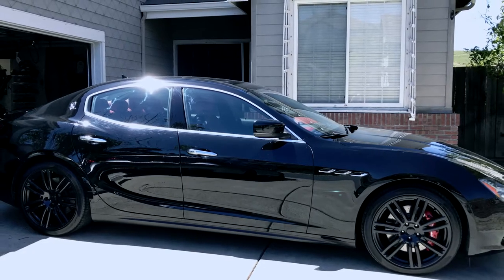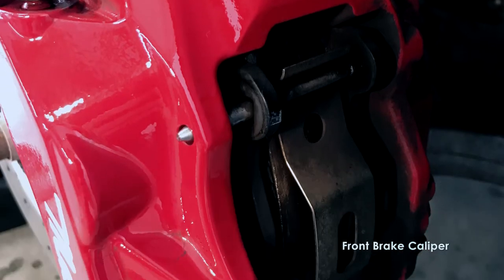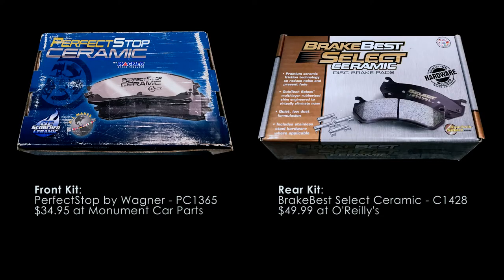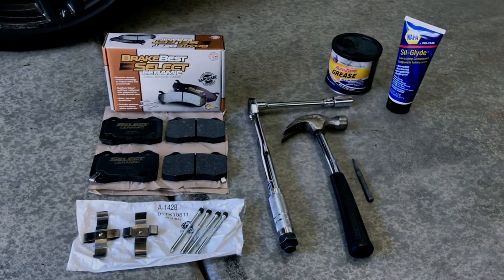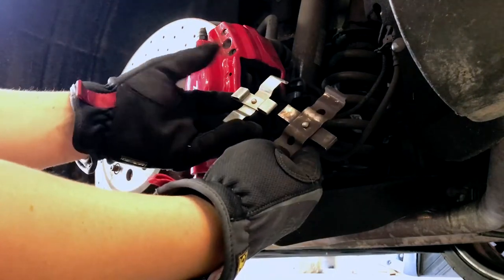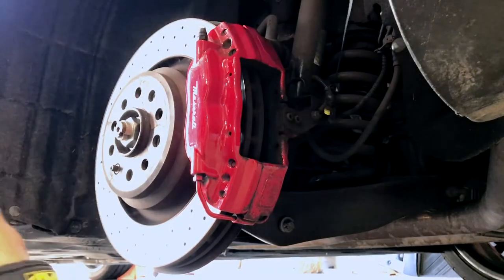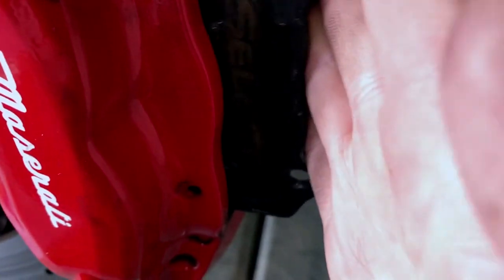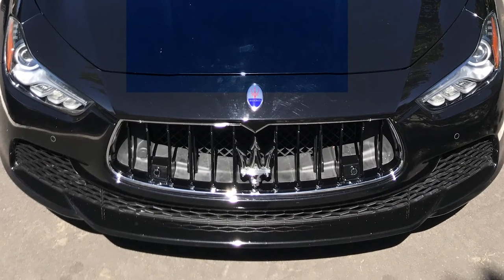2015 Maserati Ghibli SQ4 | How to Replace Rear Brake Pads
Here's how to replace the brake pads on a 2015 Maserati Ghibli SQ4 with Brembo brakes. The process to replace the front pads is the same.